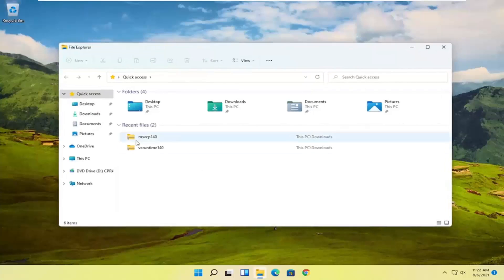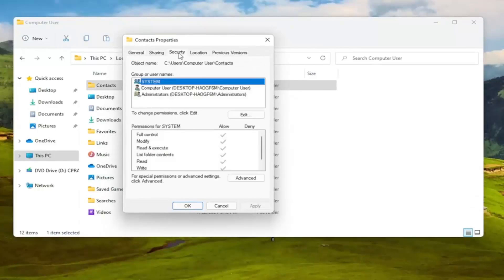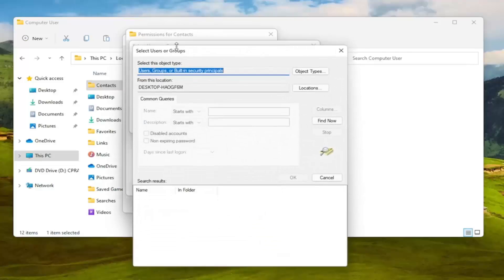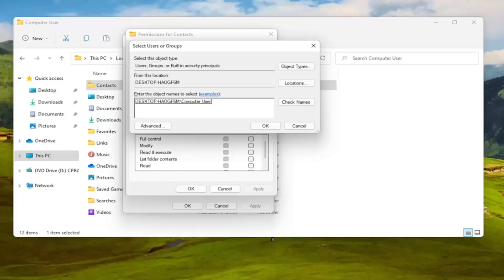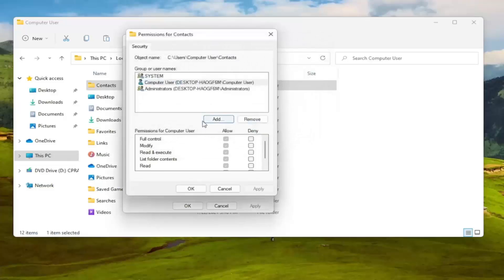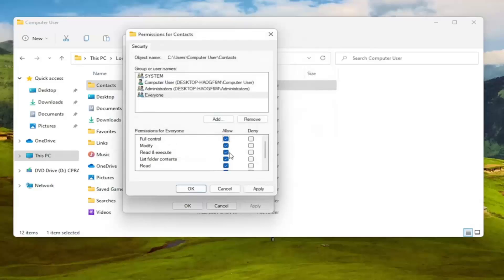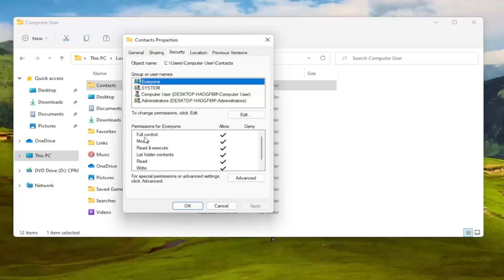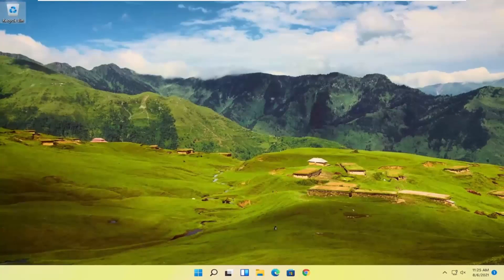How To Fix Destination Folder Access Denied Error Problem In Windows 11 [Tutorial]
Many users have reported getting a “Destination Folder Access Denied” error window when they try to copy, move or delete a file or a folder either locally, or from a shared resource. It mostly occurs when there are multiple users configured on a system, and/or after you have updated your operating system and are trying to modify an existing file or folder on your old operating system. The situation can be different, but issue’s root cause is the ownership properties of the target file/folder.

The error may say “Destination Folder Access Denied“, but the problem mostly is with the properties of the source folder. Follow our guide to troubleshoot it.

If you have recently upgraded your Windows 10 to Windows 11, then you may receive this error message “You don’t currently have permission to access this folder.” trying to access folders on your computer. Don’t worry, follow these solutions and the problem will go away just in no time.

Issues addressed in this tutorial:
destination folder access denied windows 11
destination folder access denied windows 11you need permission to perform this action
destination folder access denied you need permission to perform this action
destination folder access denied external hard drive windows 11
destination folder access denied fix
destination folder access denied flash drive
destination folder access denied for pendrive
destination folder access denied hard drive
destination folder access denied how to fix